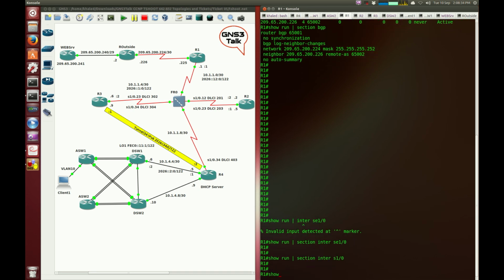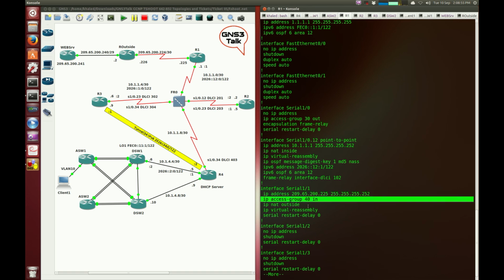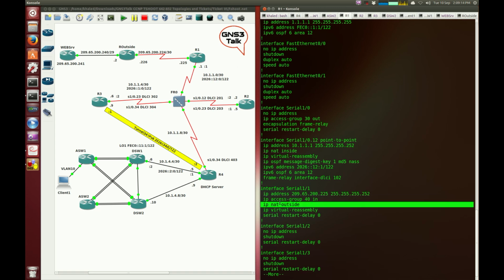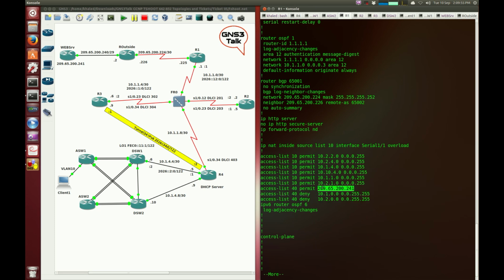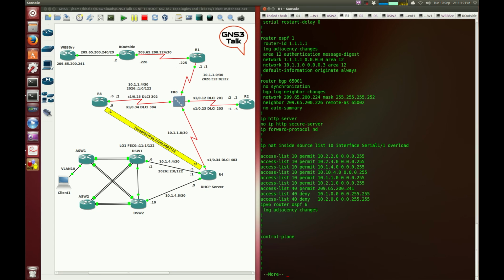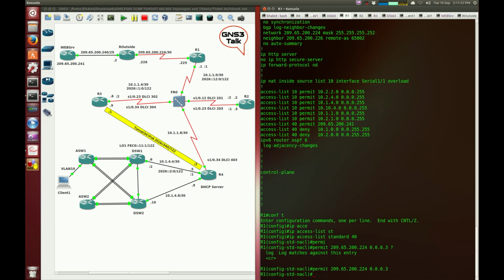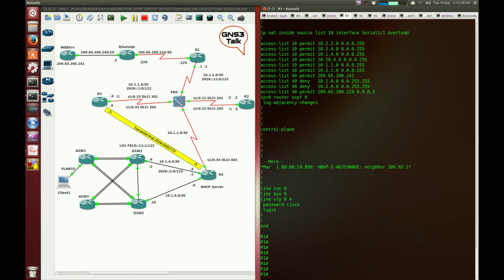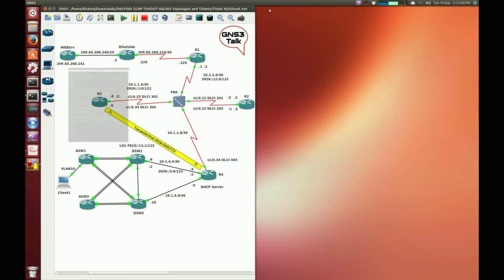GNS3 Talk - CCNP TSHOOT Problem 05 Explained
This CCNP Topology is the same topology across all the CCNP TSHOOT exam tickets, however each ticket has its own problem. This topology was provided publicly by Cisco and tickets were created randomly to help candidates out.

What's show in this series of videos is a list of tickets I created myself. These tickets can be used to strengthen your troubleshooting skills at the exam time.

I'm yet to set my CCNP TSHOOT exam, so if I made any errors in explaining these videos, please excuse me :)

I just updated the TSHOOT topology to accomodate the GNS3 v2 (as opposed to the old GNS3 0.86 files). The files can be downloaded from this URL:

I wish you all a succesfull outcome from my channel.

Regards,
Khaled